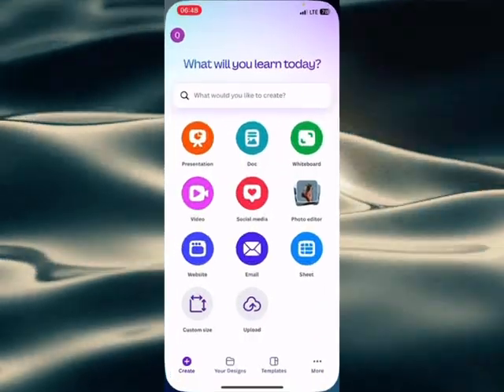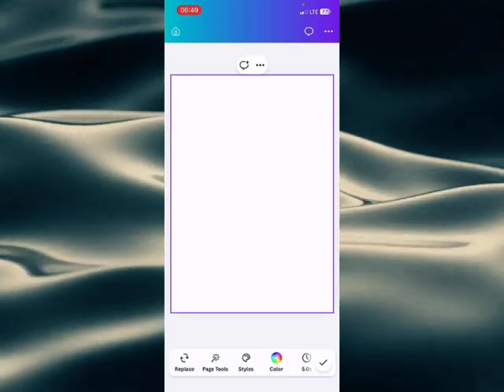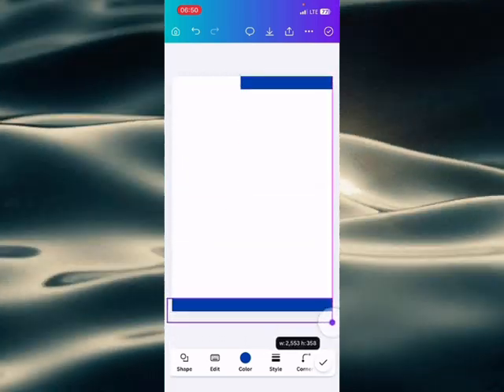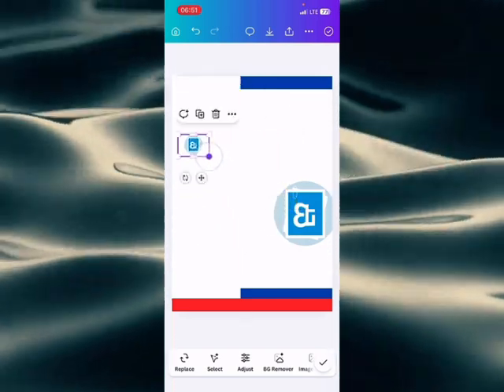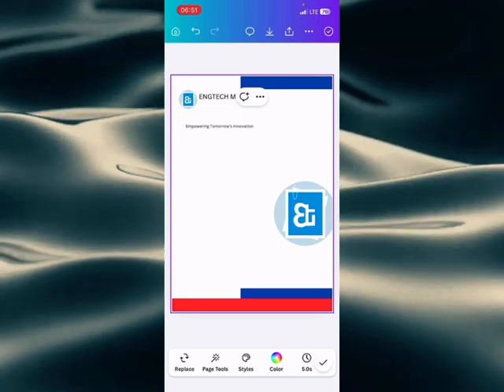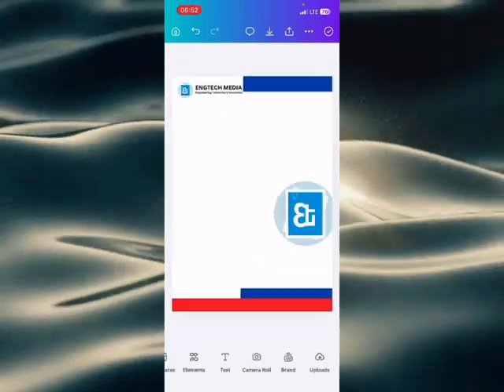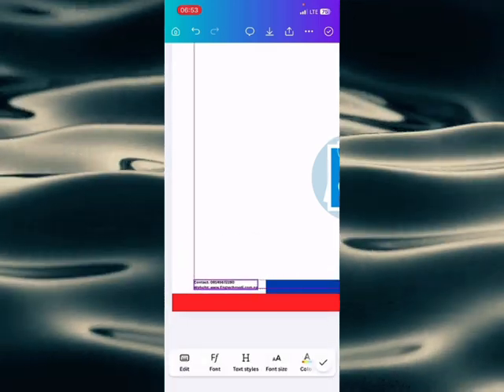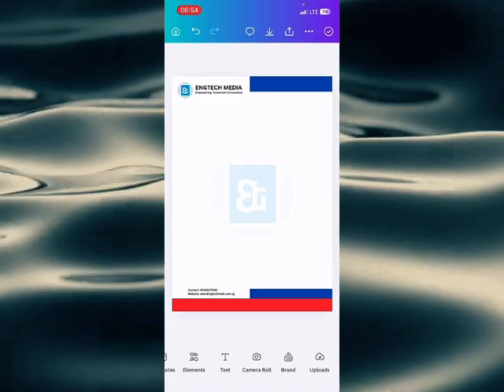Canva Letterhead Tutorial: Make Your Brand Look Pro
Want your business documents to look clean and professional? 📄✨ In this tutorial, I’ll show you how to design a stunning letterhead using Canva—step by step!

A well-designed letterhead helps you build trust, strengthen your brand identity, and make your business stand out.

🚀 What You’ll Learn:

How to design a professional letterhead in Canva
Add logo, colors, and branding elements
Structure your layout for a clean look
Tips to make your design stand out